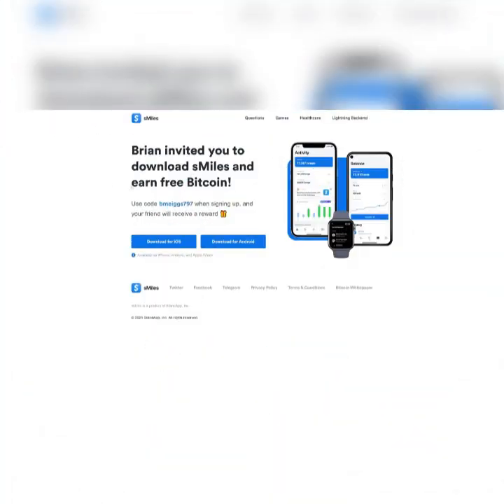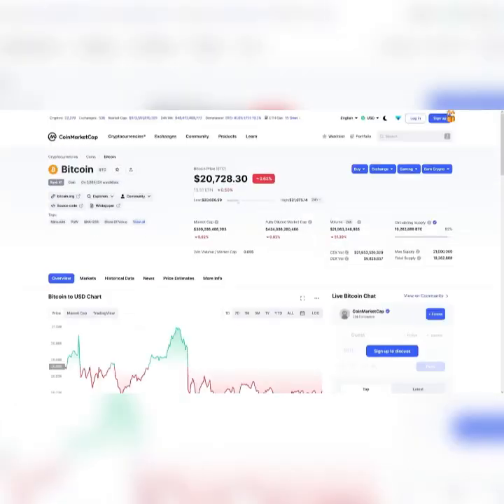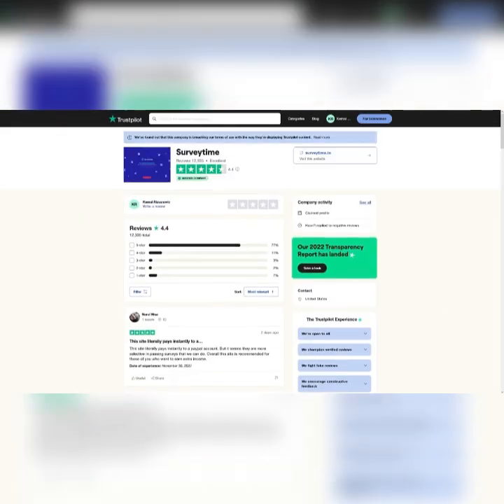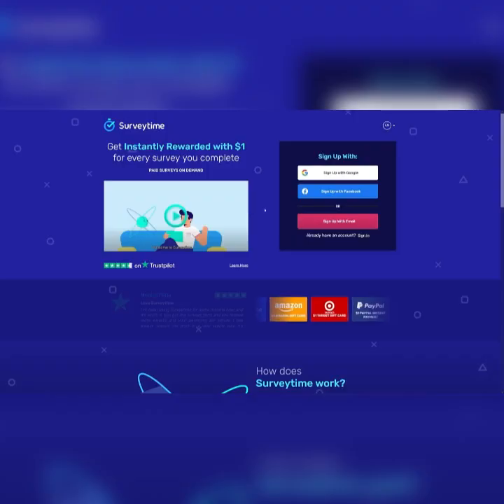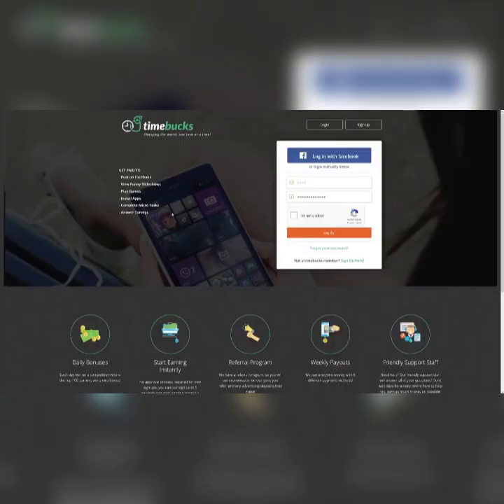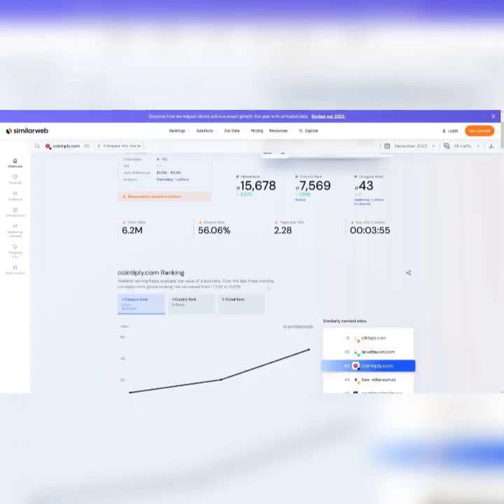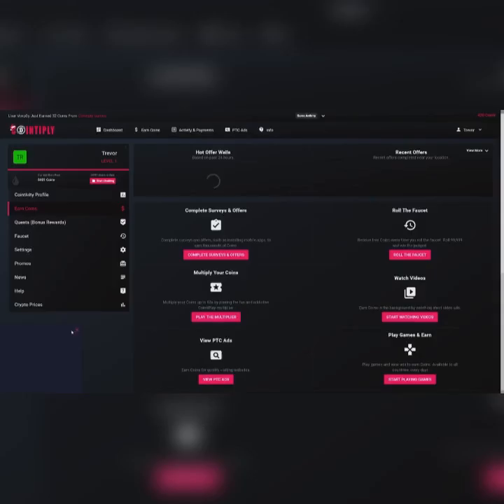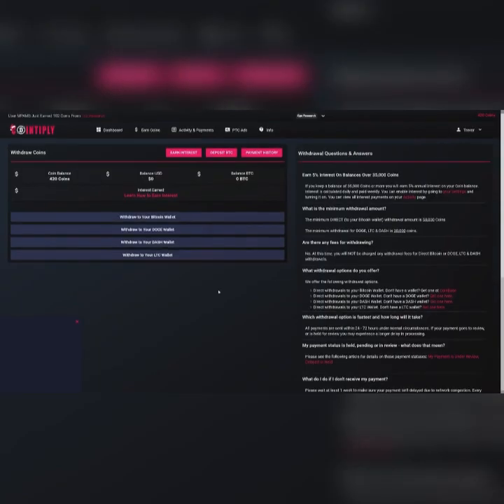Get Free $1,507.80 Per Day With Bitcoin Without Investment ll Best Method (Get 1 BTC In 1 Day)